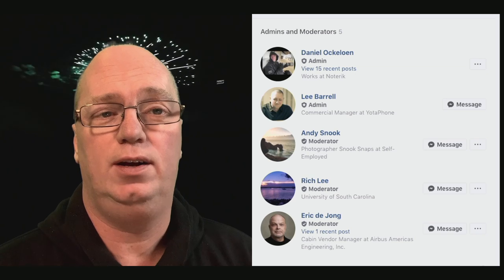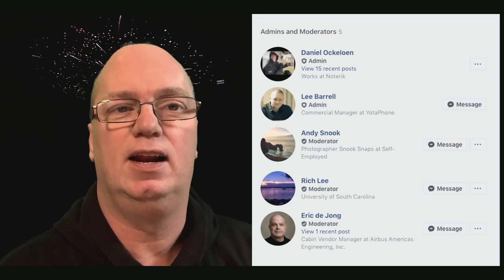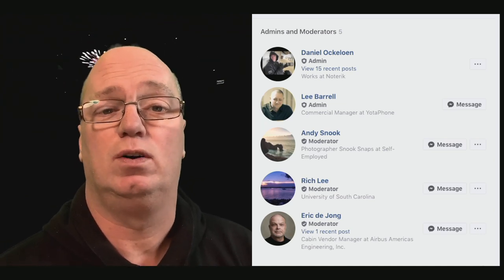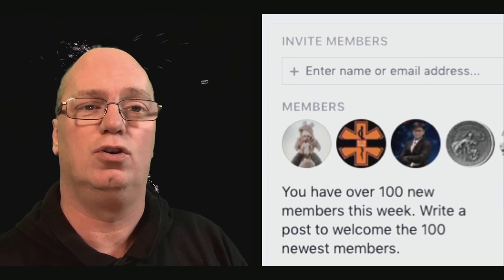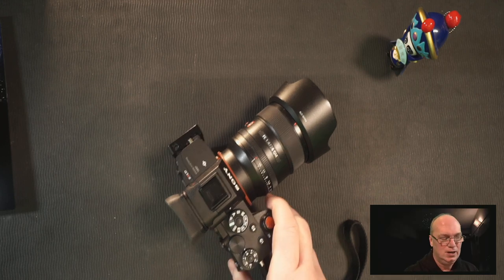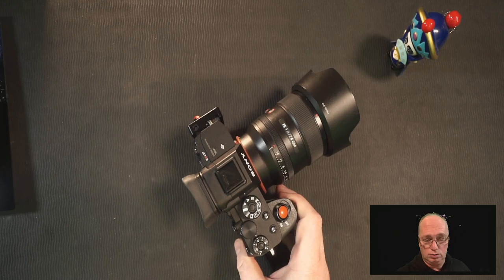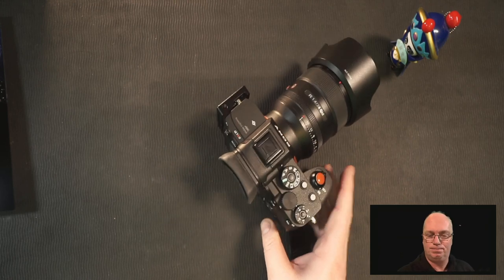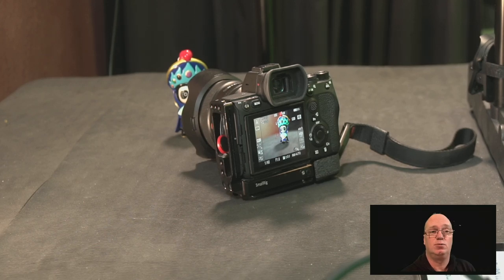Happy new year, facebook, subscribe and a few updates & tips